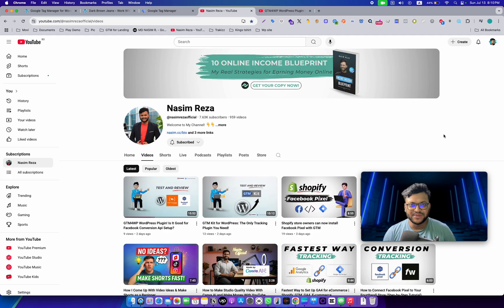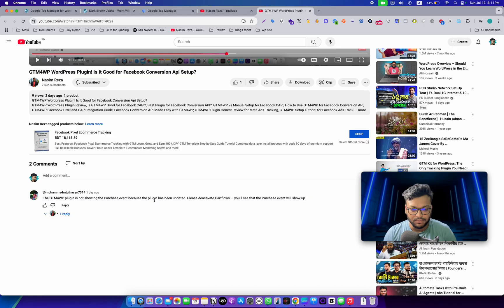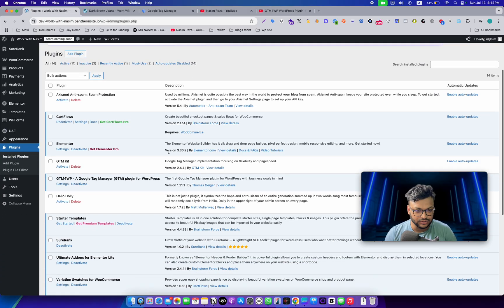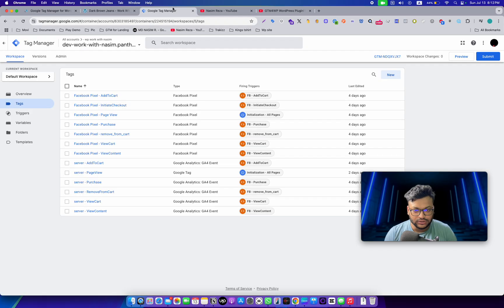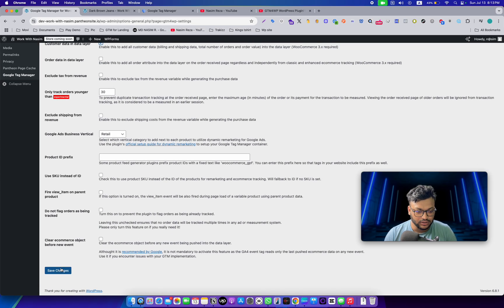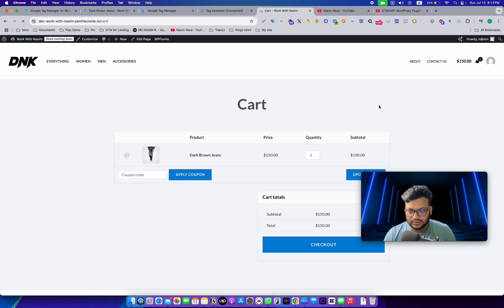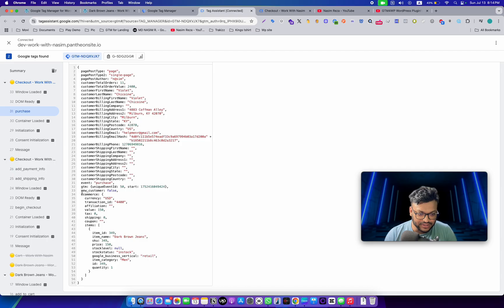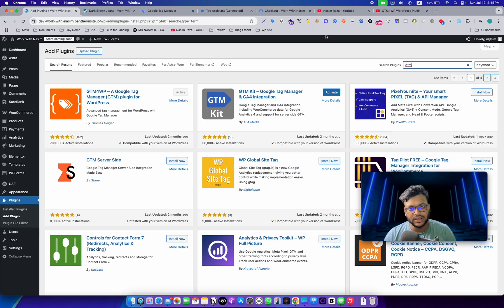GTM4WP Plugin purchase event not showing in GTM [SOLVED]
GTM4WP Plugin Purchase Event Not Firing? Here's the Fix!, Purchase Event Not Showing in GTM? GTM4WP Troubleshooting Guide, Fix GTM4WP Purchase Event Not Tracking in Google Tag Manager, GTM4WP Plugin Issue: Purchase Event Missing in GTM?, How to Fix Missing Purchase Event in GTM4WP Plugin, GTM4WP Not Sending Purchase Event to GTM? Watch This!, Purchase Event Not Working with GTM4WP? Full Debug Guide, Troubleshooting GTM4WP: Why Your Purchase Event Isn’t Showing, No Purchase Event in GTM from GTM4WP? Fix in Minutes!, GTM4WP Tracking Problem: Purchase Event Not Firing in GTM

CapCut, Canva. Also, I utilize the following tools and services most often time: